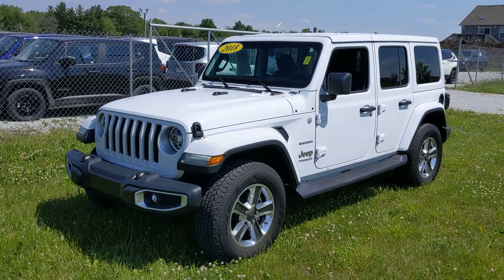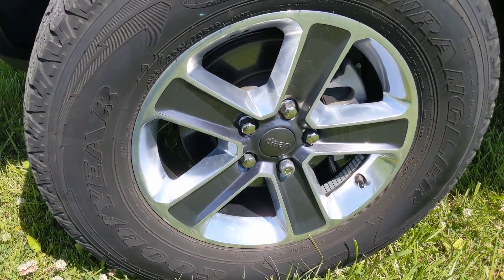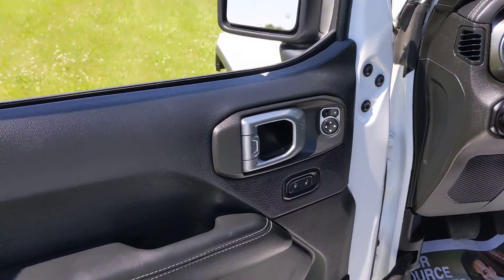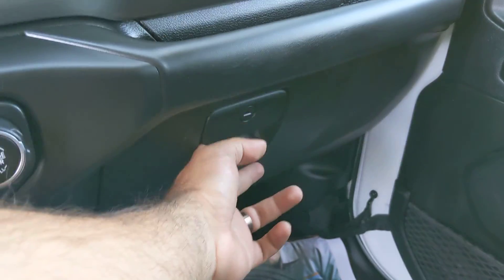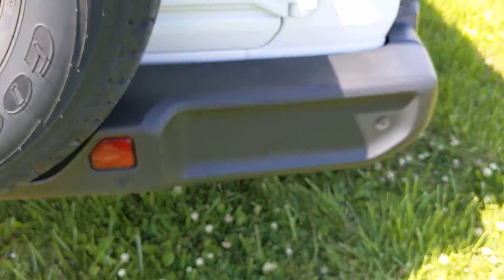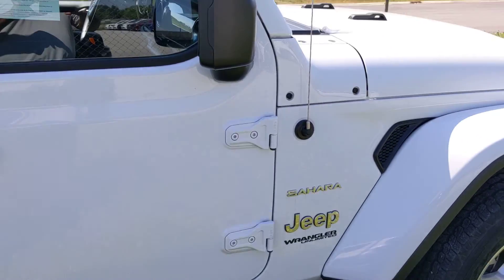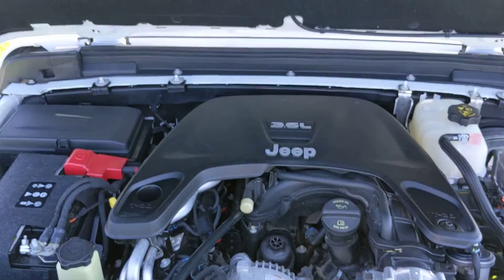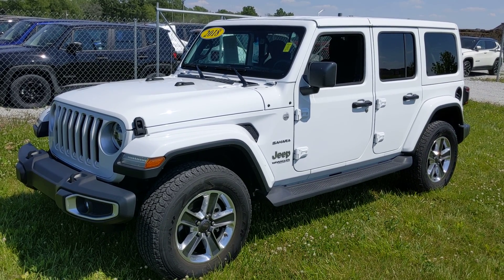2018 Wrangler Sahara M20524A Bosak Motors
Luis Garcia

Bosak Motors